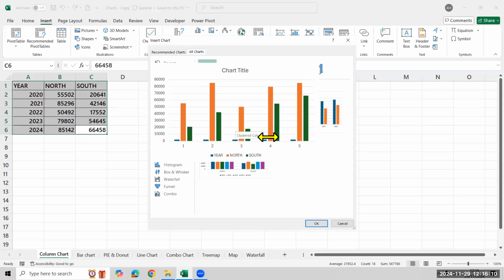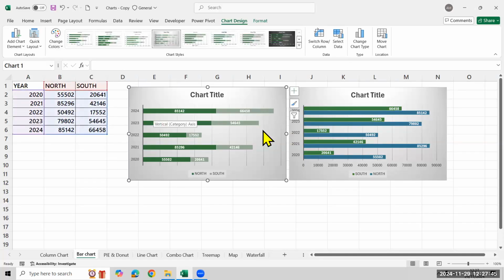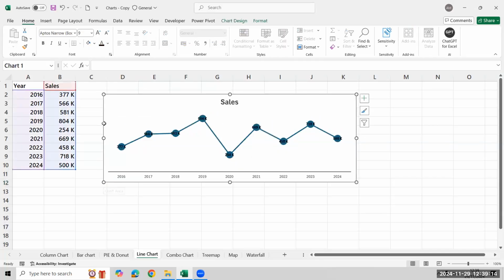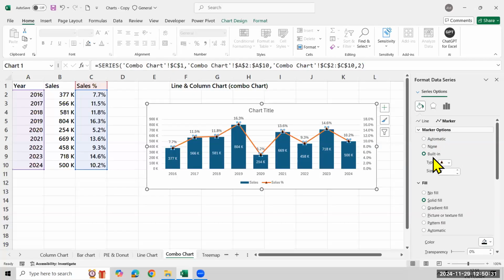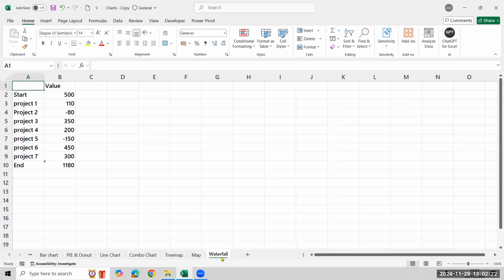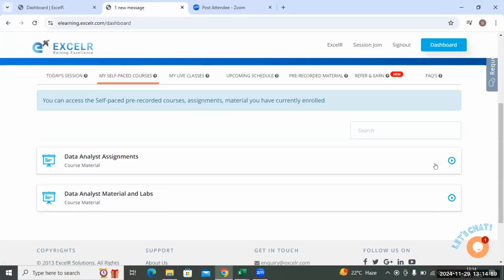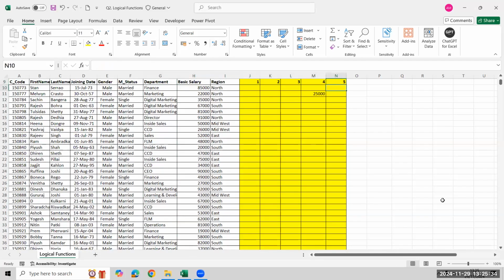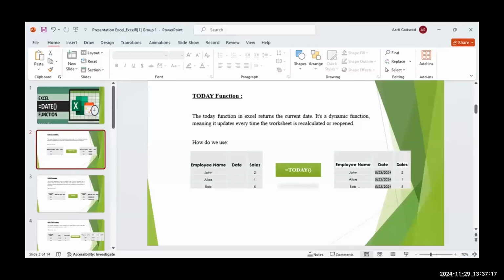Day 16 : Charts and Completion of Excel and doubt session